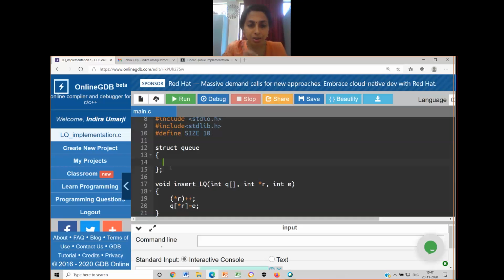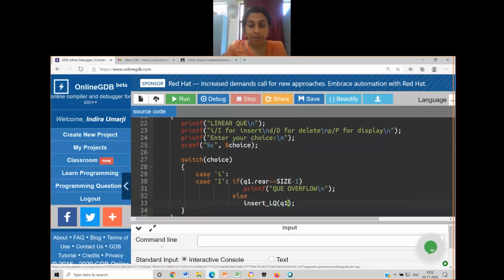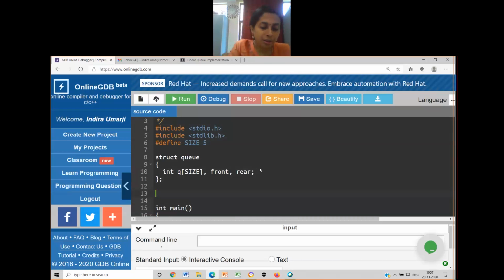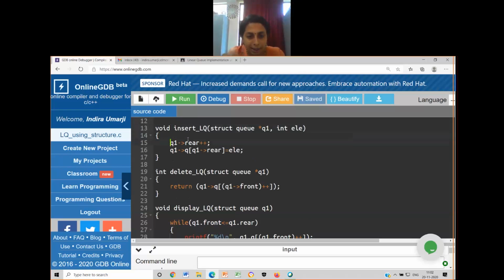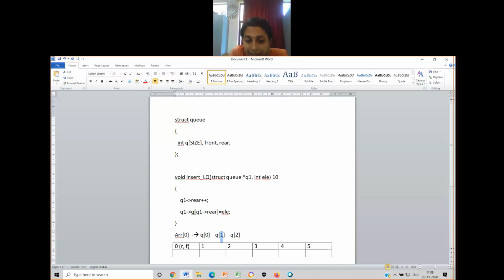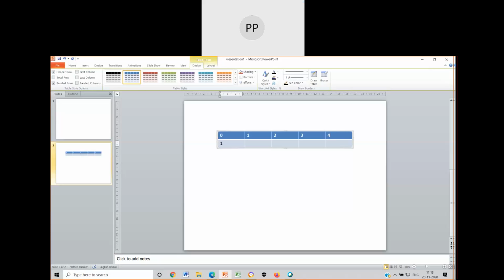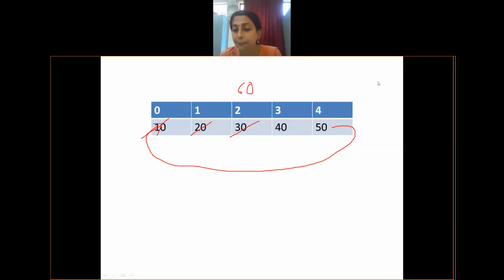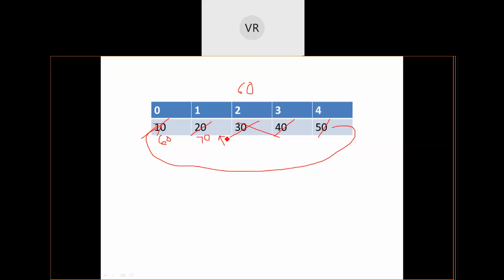DS - Circular queue introduction on 20 11 2020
Introduction to Circular Queue.

What is the need for the Circular Queue? How CQ overcomes the drawbacks of Linear Queue.

Implementation of CQ in C